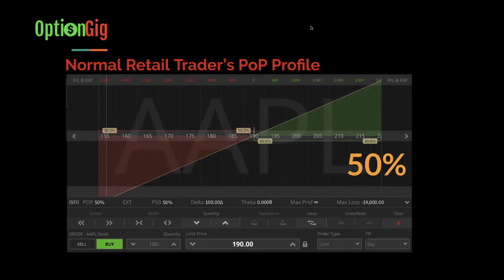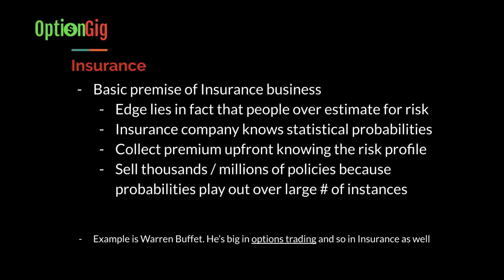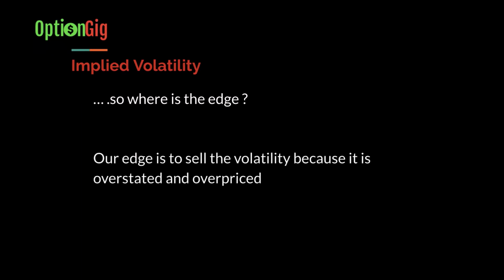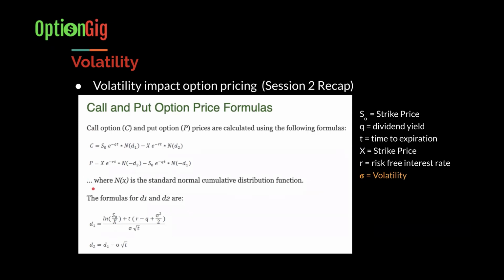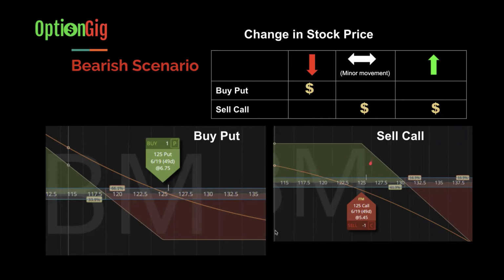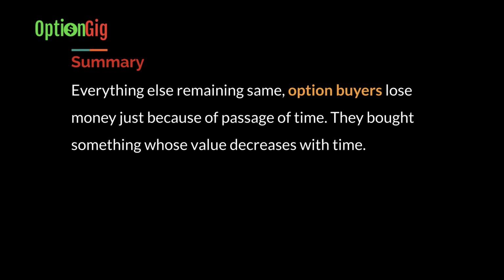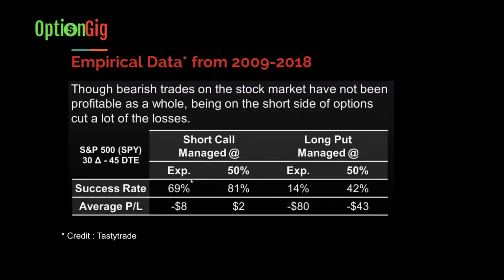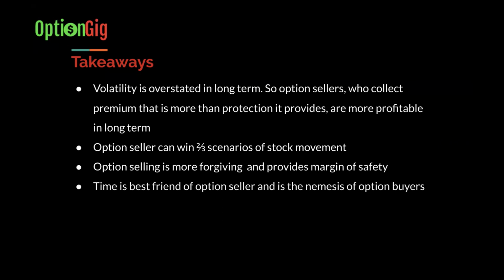How To Gain Edge In Options Trading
To succeed in any business, we need an edge that puts the odds in our favor to win.
Options Trading is no different.
In this video we will find out where can one gain an edge in options trading. We'll first look at the source of that edge, how to exploit that edge and look at the history to prove that the edge really works.

- all for FREE !!